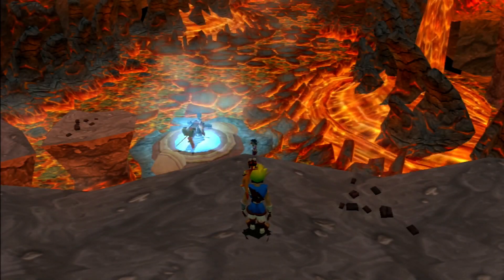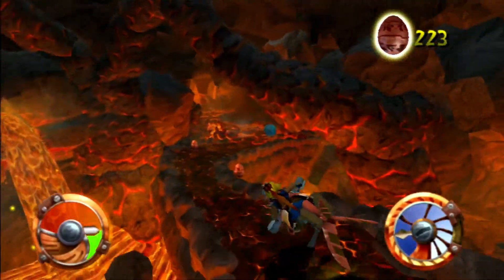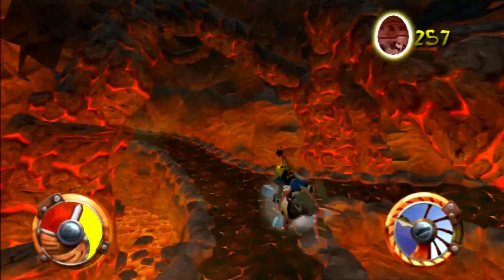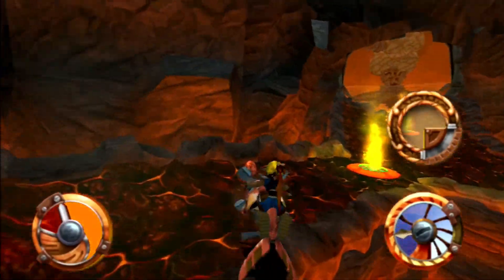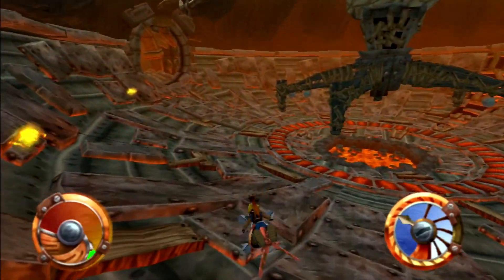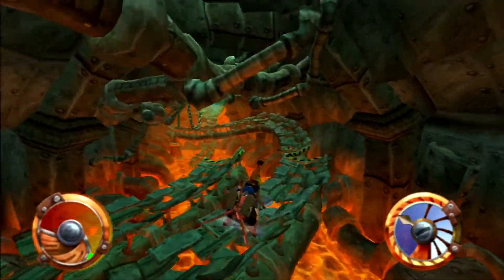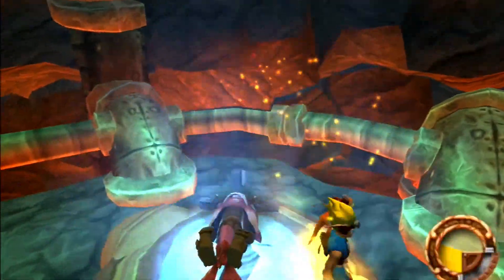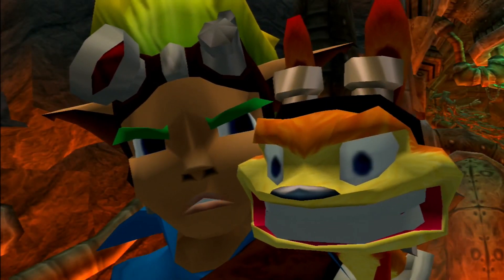Jak and Daxter The Precursor Legacy Part 13-Lava Tube [goldiex]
This is part 13 of my Jak and Daxter The Precursor Legacy lets play. In this episode I explore Lave Tube using a zoomer. I know this episode is a bit short but oh well. Thank you guys so much for watching and hope you enjoy.

Jak and Daxter: The Precursor Legacy is a 2001 platform video game developed by Naughty Dog and published by Sony Computer Entertainment for the Sony PlayStation 2 on 3 December 2001, as the first game of the Jak and Daxter series.

The game follows the protagonist, a young boy named Jak, as he tries to help his friend Daxter after he is transformed into an ottsel, a fictional hybrid of an otter and a weasel. With the help of Samos the Sage, a master of the mysterious energy called 'Eco' created by an ancient race known as the Precursors, the pair learn that they must save their world from the rogue sages Gol and Maia Acheron, who plan to flood the world with "Dark Eco", a mysterious substance which corrupts all it touches.

The game offers a large range of missions, collectibles and objectives often in the form of minigames which provide a variety of gameplay experiences, as well as puzzles and platforming stages which are completed by the player to proceed the story. The title is often credited as being one of the first games with 'no' loading screens, with players able to traverse from the starting location to the final battle, and all interconnected levels in-between, without breaking away from gameplay.